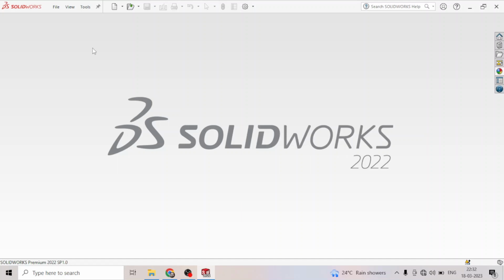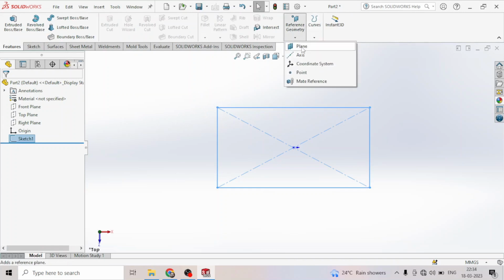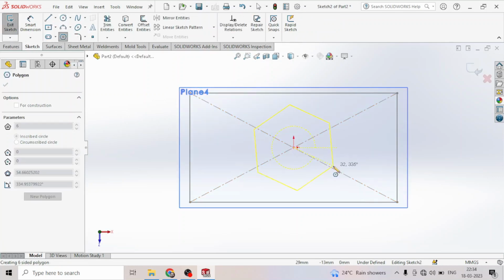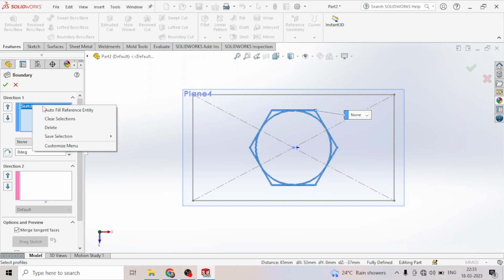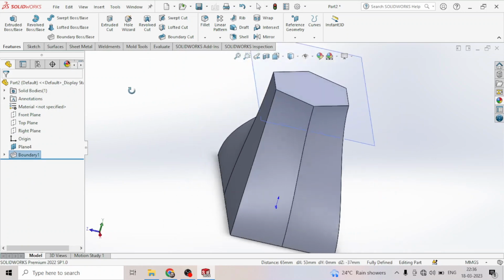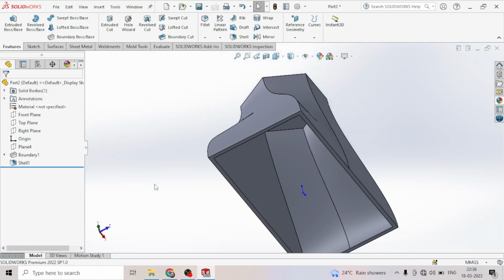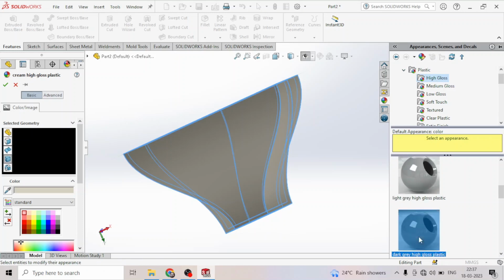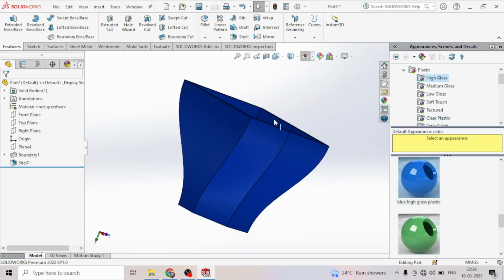Features Part 6 | Boundary Command in SolidWorks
solidworks drawing
solidworks assembly tutorial
solidworks basic
solidworks tutorials
solidworks design
solidworks download
solidworks assembly
solidworks simulation
solidworks crack installation 2022
solidworks installation
3d
modelling
3d modelling
in autocad
3d modelling
app
3d modelling in blender
3d modelling in maya
3d modelling software
3d modelling showreel
3d modeling app for android
3d modelling tutorial
3d modelling portfolio
3d modelling app tutorial
3d modelling course
3d modelling in ipad
3d modelling laptop
cad design
cad design jewellery
cad drawing
cad design software
cad designer jobs
cad disease
cad drawing tamil
cad design jewellery tutorial
cad development problems
cad design jewellery bengali
cad design career
cad design basic
cad drawing to pdf
cad desk
cad engineering drawing 1st year
cad er kaj
cad expert
cad engineering drawing
cad engineer
cad engineering drawing 1st year vtu
cad electrical tutorial
cad engineering drawing 1st year rgpv
cad education
cad er kaj ki
cad electrical engineering
cad engineer interview questions
cad engineering drawing 1st year in computer
cad earth
computer aided design
computer aided manufacturing
computer aided engineering drawing 1st year
computer aided drug design
computer aided design and manufacturing
computer aided engineering
computer aided software engineering
computer aided design mechanical engineering
computer aided drafting in engineering
computer aided drug design 8th semester
computer aided engineering drawing
computer aided learning
computer aided design and manufacturing in tamil
computer aided engineering graphics
design engineering
design engineer interview questions
design engineering ktu s4
design engineering in software engineering
design engineer mechanical
design engineer jobs mechanical
design engineer salary in india
design engineering ktu s4 module 1
design engineer kaise bane
design engineering ktu
design engineering ktu s4 module 3
design engineer course
design engineering career
design engineer interview questions in tamil
mechanical design engineer
mechanical design engineer interview
mechanical design course
mechanical design engineer jobs
mechanical design engineer salary
mechanical design project
mechanical design of transmission line
mechanical design engineer interview questions
mechanical design software
mechanical design engineer tamil
mechanical design engineer courses
mechanical design engineer future scope
mechanical design course in tamil